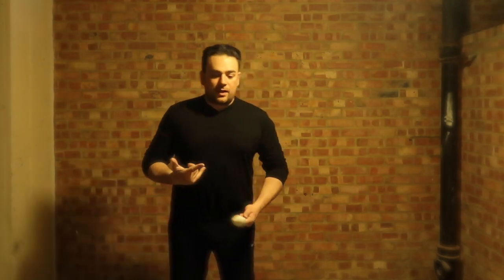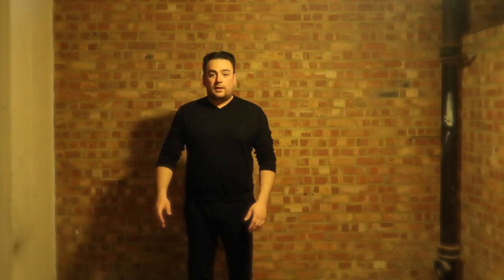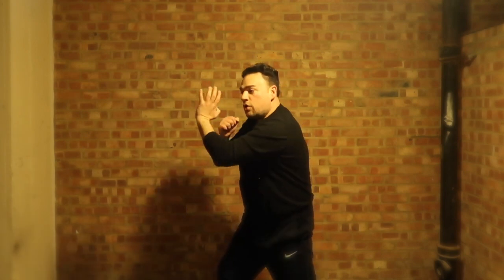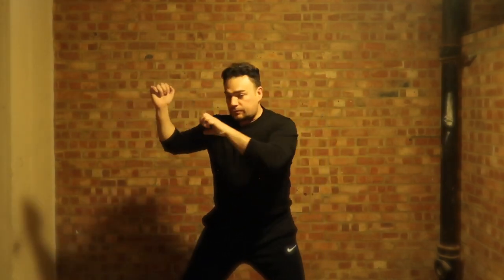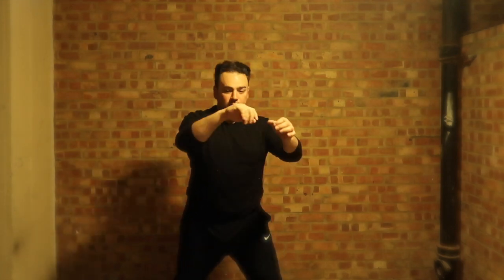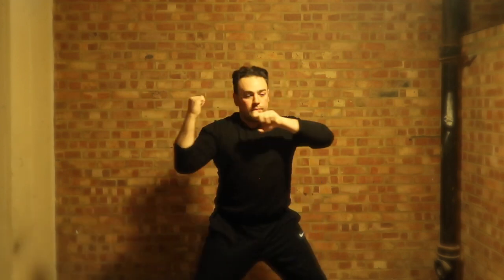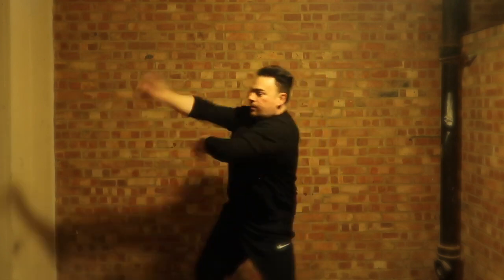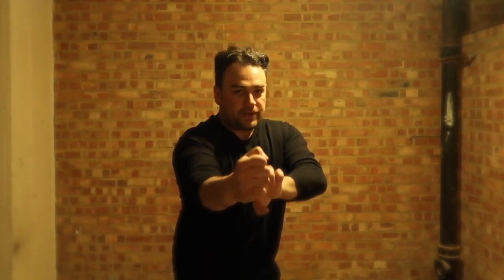Home Training | URBAN COMBAT Jeet Kune Do - A.B.C. Attack By Combination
Home Training | Urban Combat | Jeet Kune Do ABC | Attack By Combination |

It is very important to follow the government's advice to be safe and save lives. You can still practice the techniques by yourself and follow the hand movements (looking at the mirror will help) by doing "shadow" training.

Emil Martirossian over 37 years Martial Artist - Actor - Stunt Fighter Coordinator for Film, Television and Commercials specialising in Jeet Kune Do close quarter combat.

European and British Champion/Gold Medallist in Tae Kwon Do 1994-95 & 1998 - Full - Contact -

2019 Martial Arts Illustrated Hall of Fame Award
2015 Martial Arts Gold Award
2014 Martial Arts Illustrated Hall of Fame award recipient Top Fighter Award
2013 Martial Arts Illustrated Hall of Fame award recipient Top Exponent Award
2012 Martial Arts Illustrated Hall of Fame award recipient True Grit

Up & coming international Urban Combat - Jeet Kune Do seminars coming soon 2020